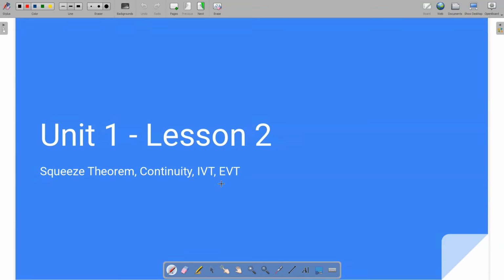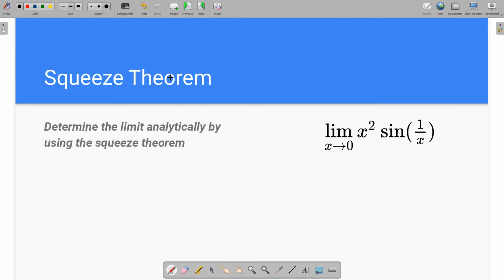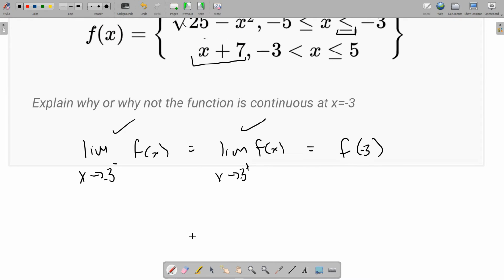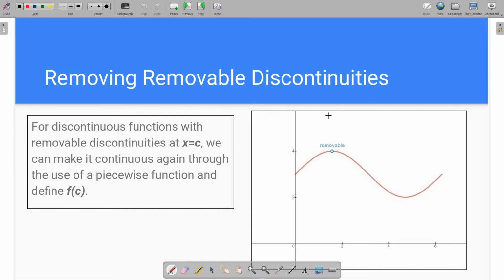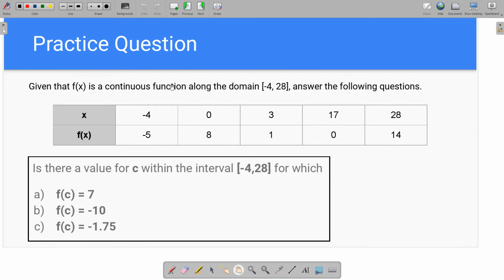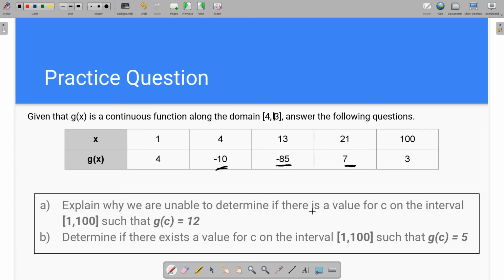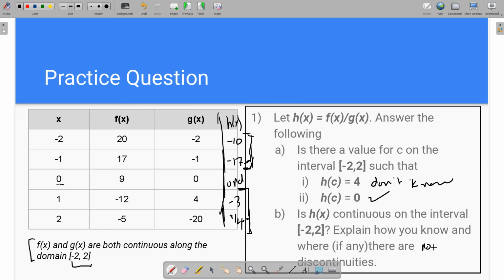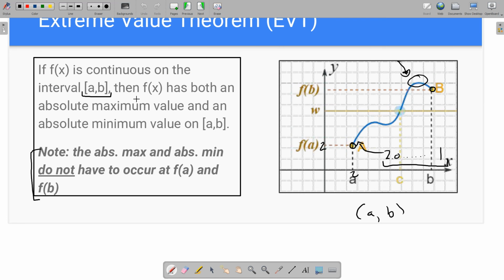Limits - Lesson 2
Lesson covering EVT, IVT, Squeeze Theorem